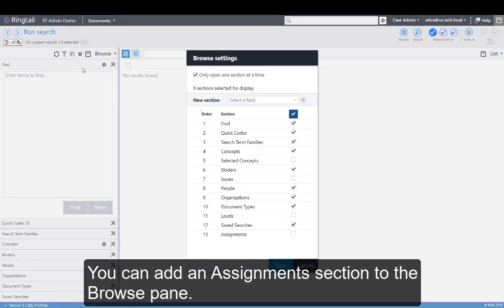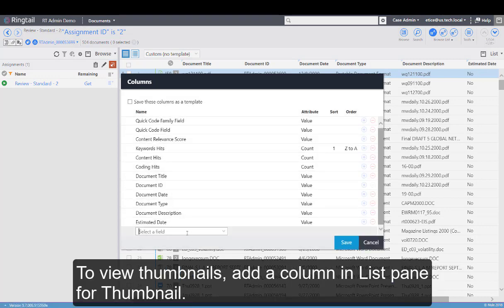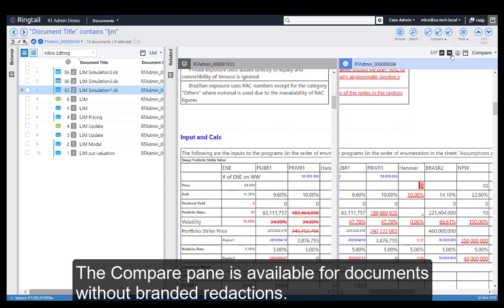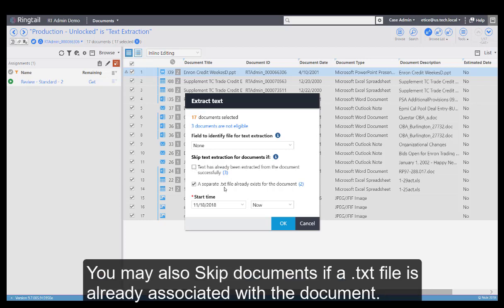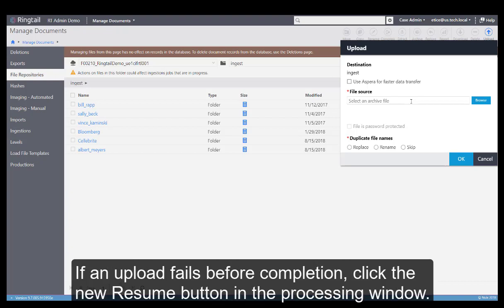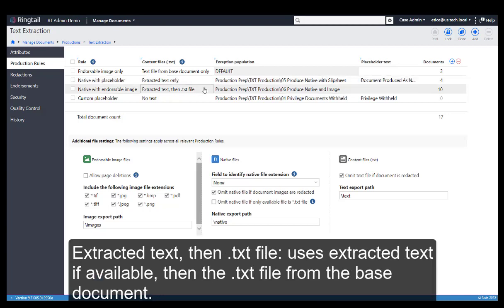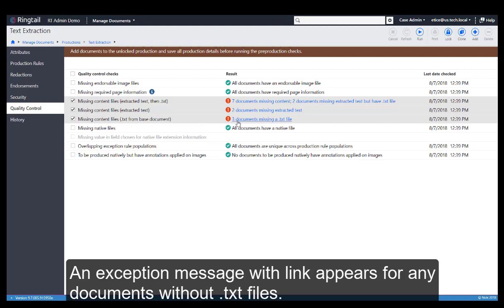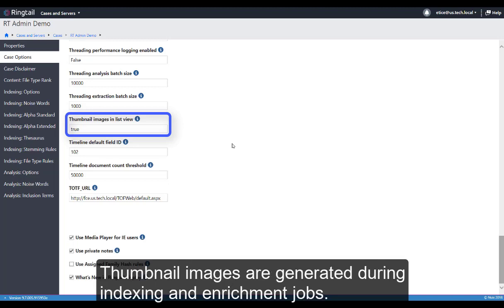What's New in Ringtail? July 2018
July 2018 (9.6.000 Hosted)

What’s new for all users
Access assignments in the Browse pane
Thumbnail images in document List view
Introducing the Compare pane
Introducing the Extract text feature
View pane: Updated interface for the Convert annotations tool
Documents page: Switch standalone workspace configurations

What’s new for administrators
Predictive coding: Updated text extraction process for predictive coding
File Repositories: Upload and download files
Ingestions: Indexing optional if job does not include a search term family
Productions: Content file options on the Production Rules page
New case option to generate thumbnail images